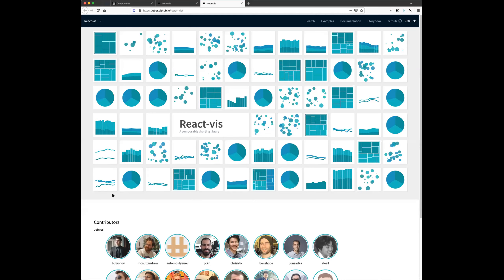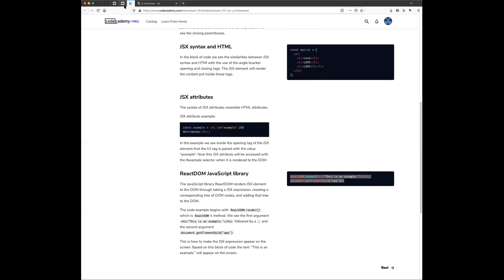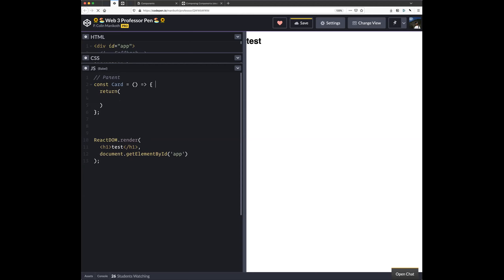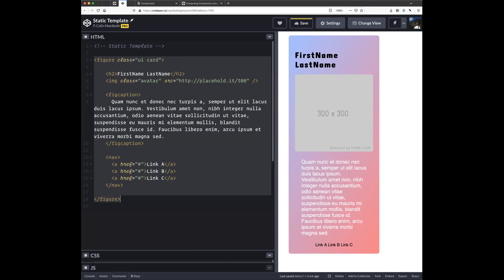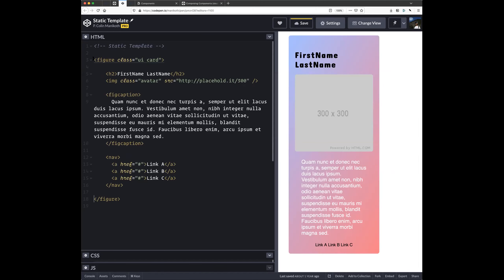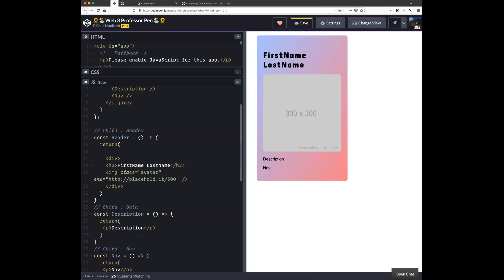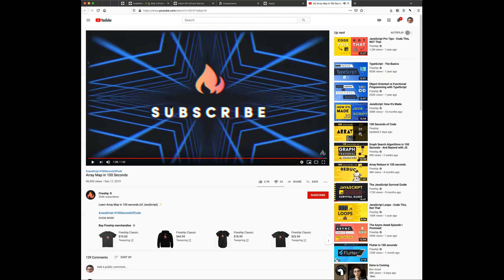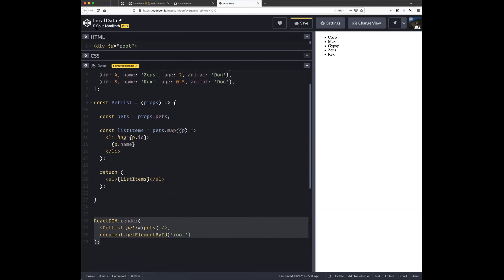5-14 Lecture (Web 3)